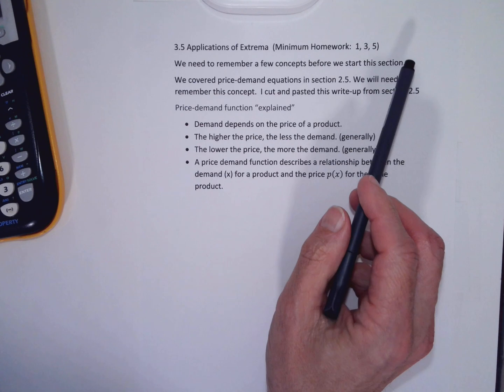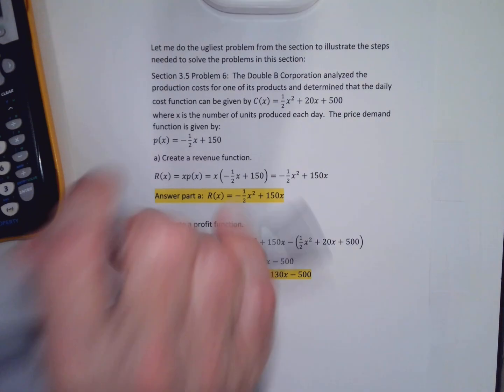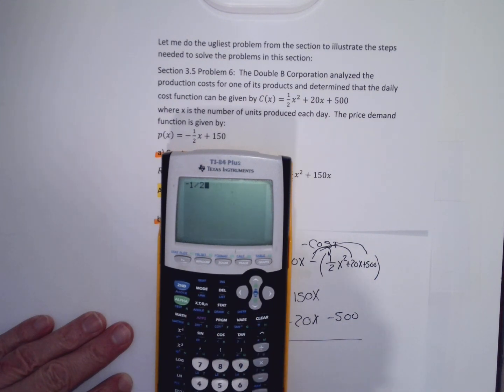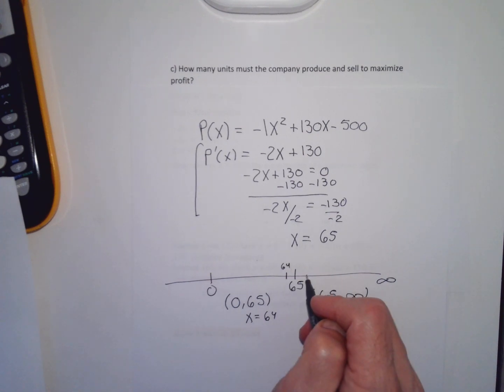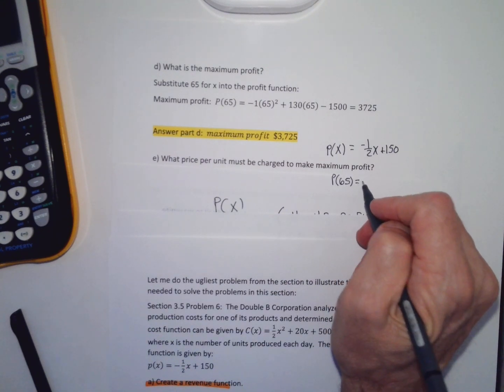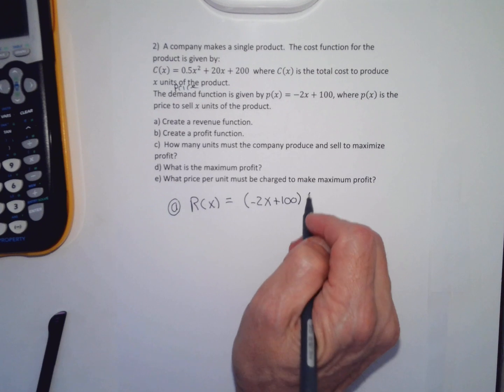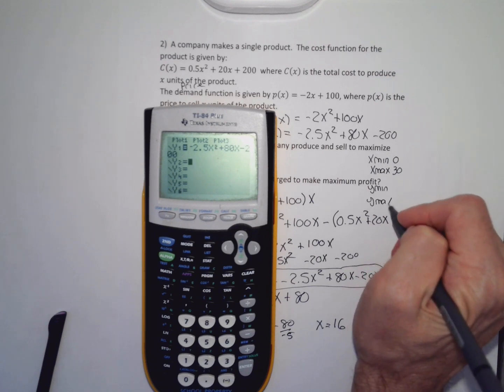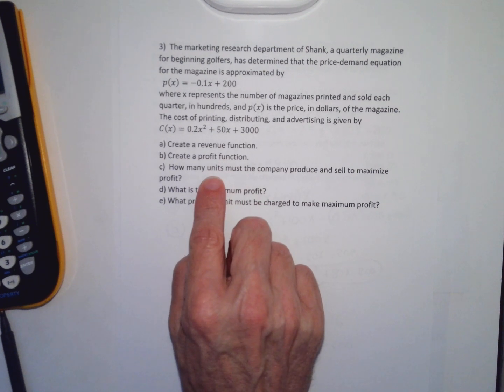Section 3.5 part 1 of 1